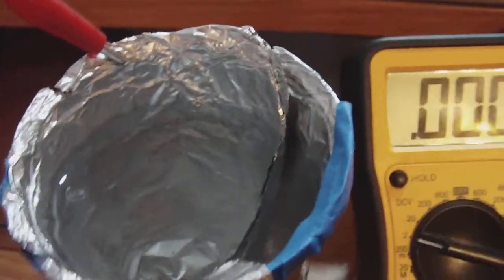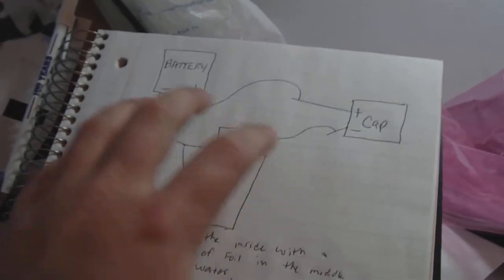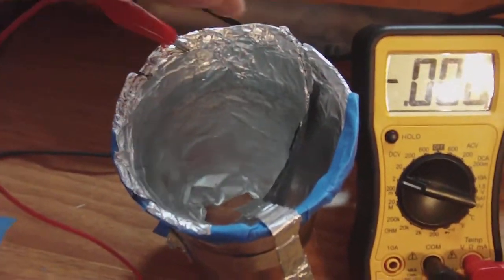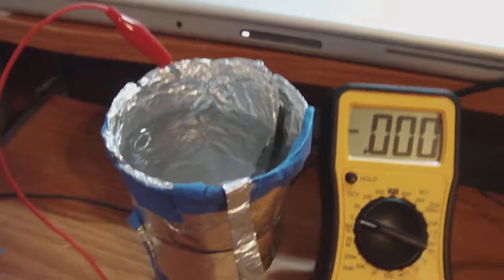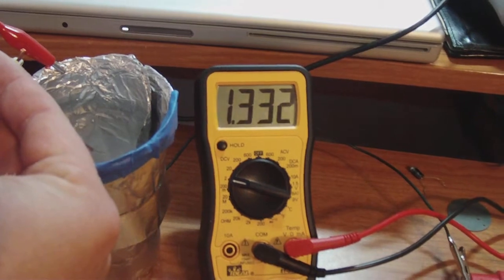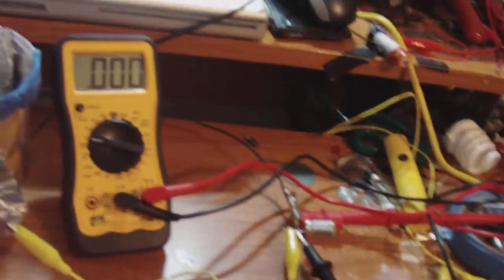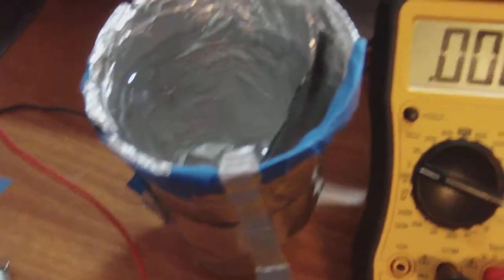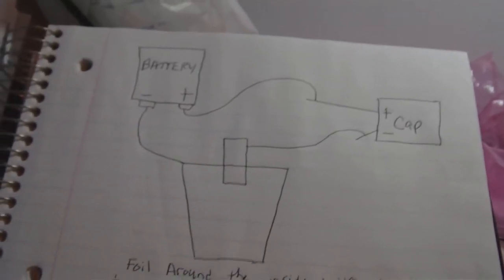Water Captret has negative resistance and produces Hydrogen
Produces more voltage out than whats put into it and if you use a high enough voltage battery hydrogen bubbles start forming. Its not a water battery becuase when i use the copper instead of the aluminum strip the voltage went down, so it must be aluminum on both leads.